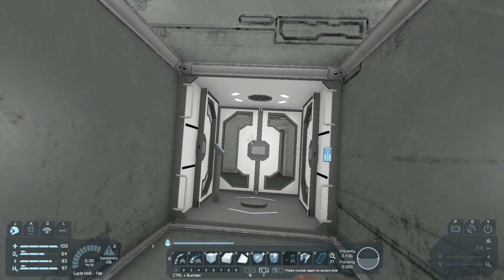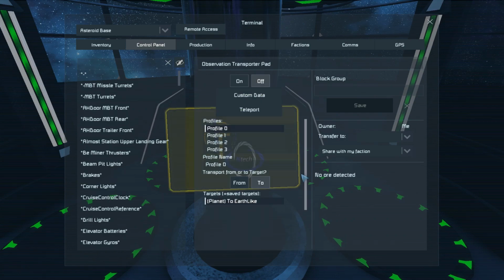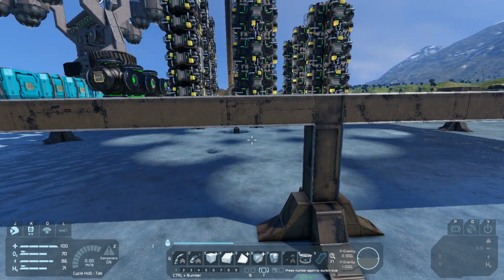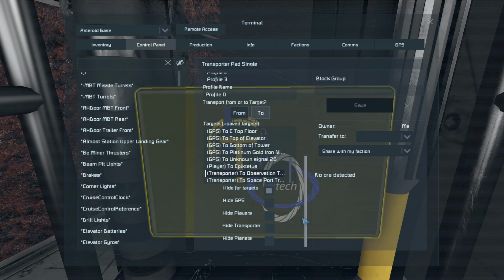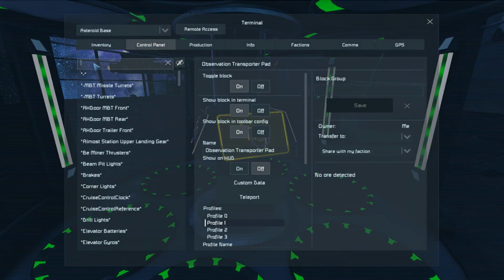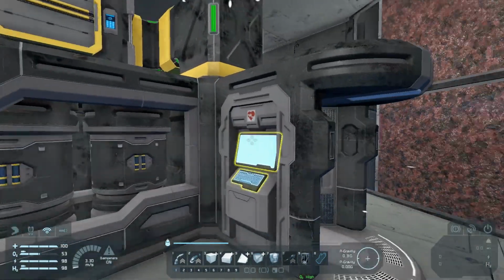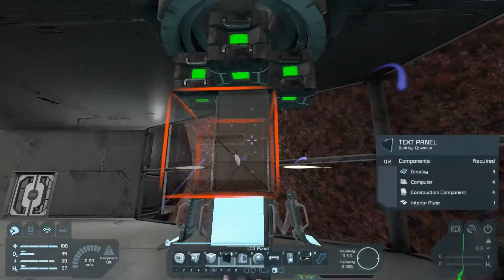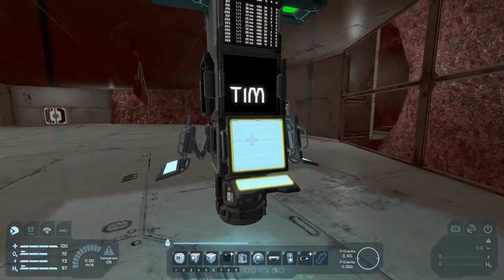Server Core - Space Engineers S3E09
We build a couple of small things around the base, that's about it... plus there's a Mod of the day and stuff. No biggie.